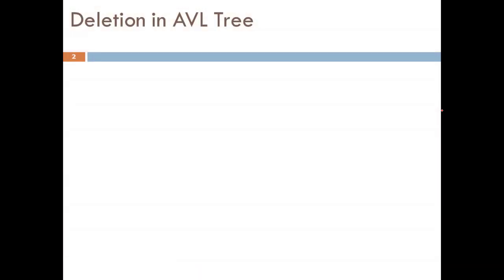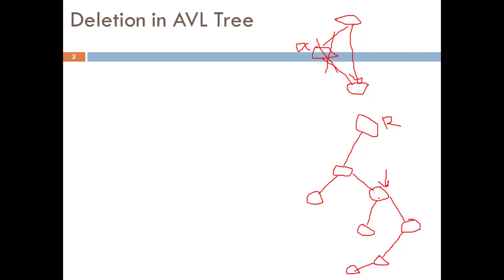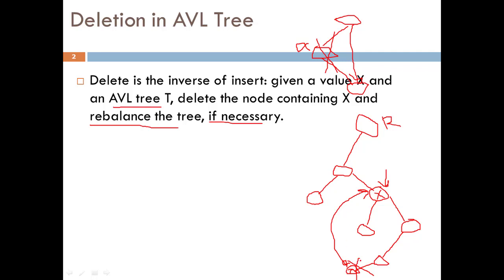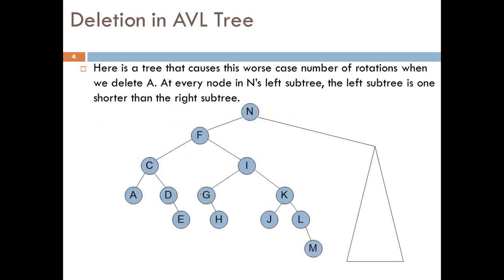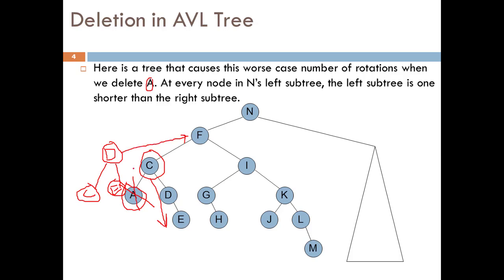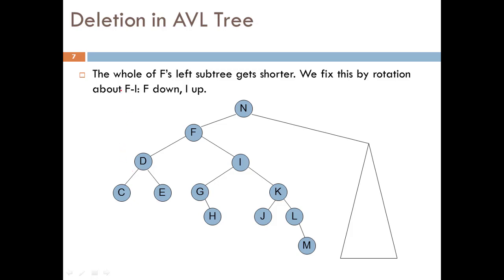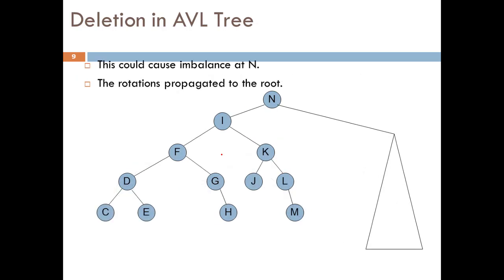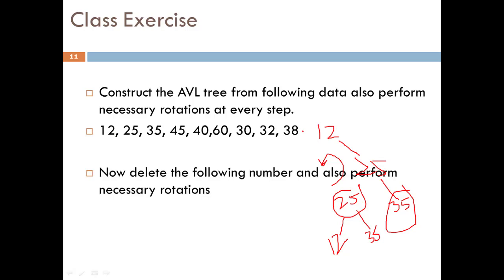Deletion in AVL trees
This lecture discusses about the deletion in AVL trees